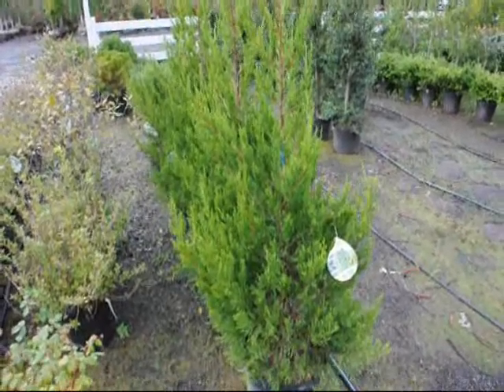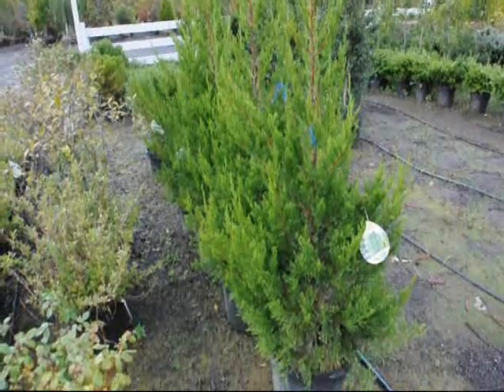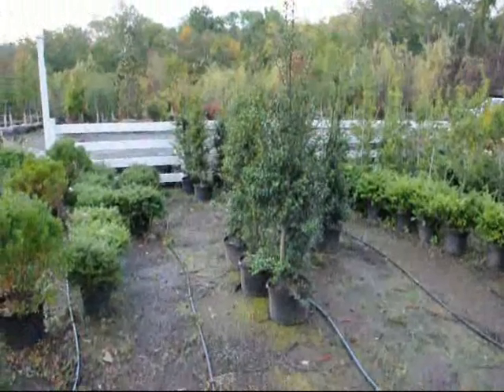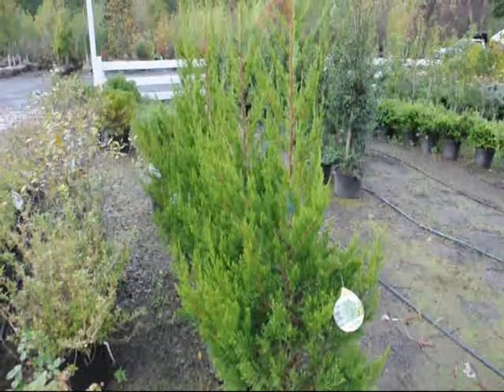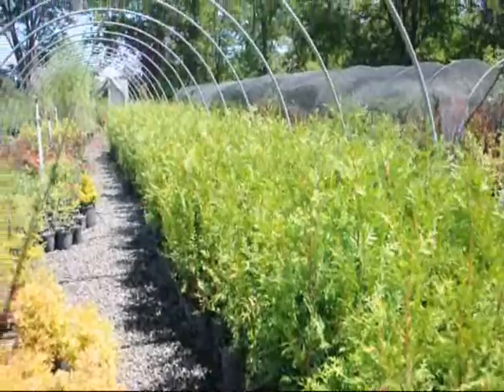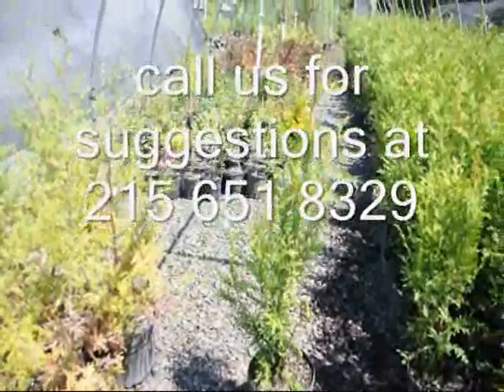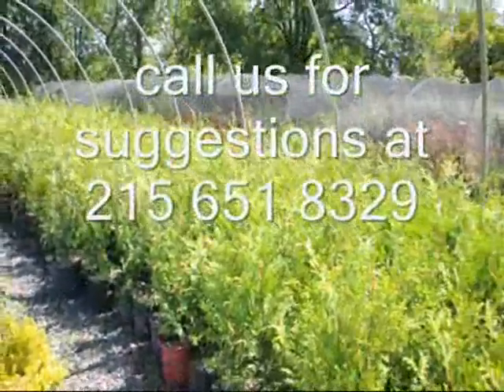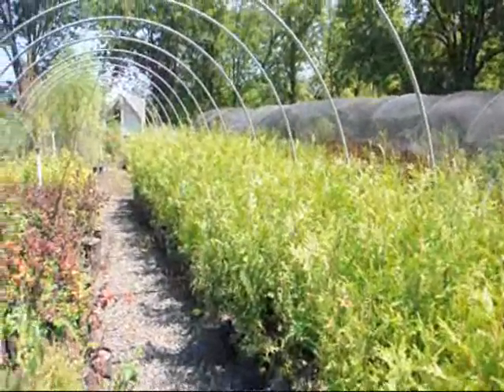We Grow Deer Resistant Landscape Plants That are EZ to Grow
We Grow Deer Resistant Landscape Plants That are EZ to Grow By Highland Hill Farm 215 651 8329 Deer Resistant Plants - Deer Resistant Plant Selection
Features an overview of deer resistant plants for garden and landscape ... often the cause of destruction to a home's garden, trees, and ornamental shrubs. ...
- Cached - SimilarLawn & Garden: Landscape Plants Rated by Deer Resistance
Jul 7, 2010 ... Realizing that no plant is deer proof, plants in the Rarely Damaged, ... Anthony Waterer Spirea, Spiraea x bumalda, Shrubs, B ...
njaes.rutgers.edu/deerresistance/ - Cached - SimilarDeer-resistant plants from Deer-resistant Landscape Nursery
Northern-hardy perennials and shrubs that deer usually do not eat. This list of deer-resistant plants includes descriptions and photos. Order the plants ...
- Cached - SimilarDeer Proof Plants - 100's of Perennials & Shrubs deer don't like ...
Your online source for Deer Proof Plants at Special Low Prices! All grown in Jumbo 1 & 2-quart pots and backed by our Amazing Triple Guarantee!